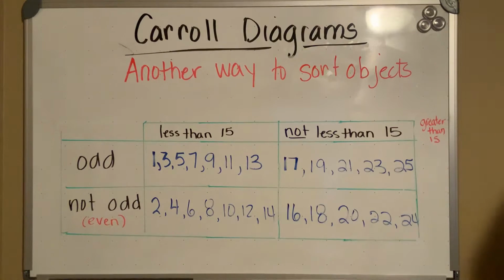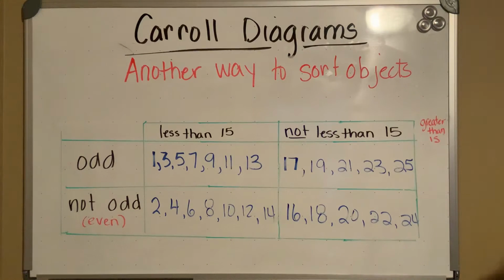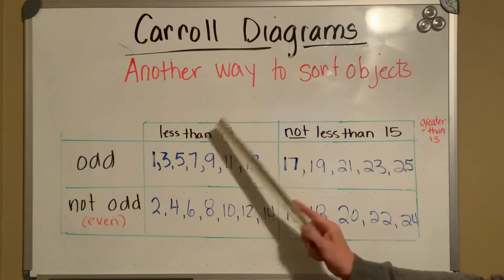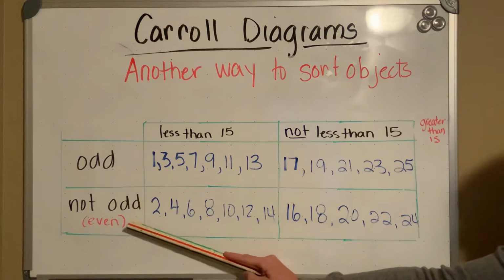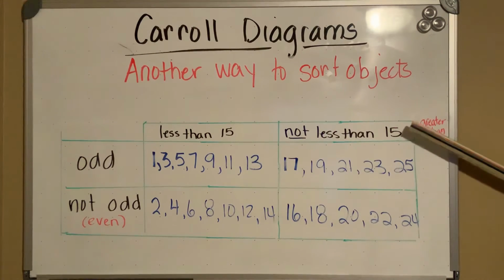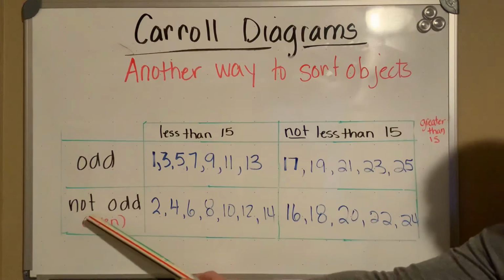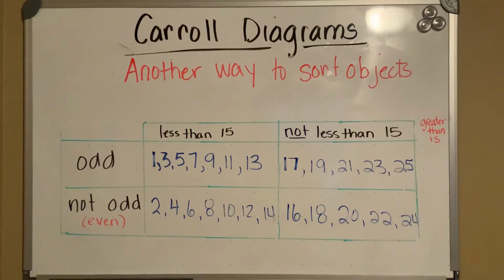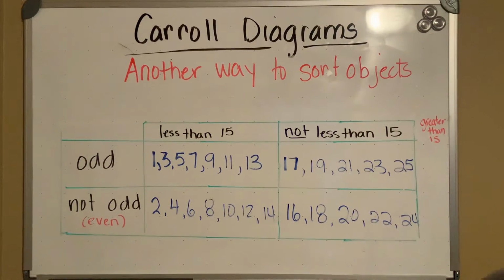January 23, 2021